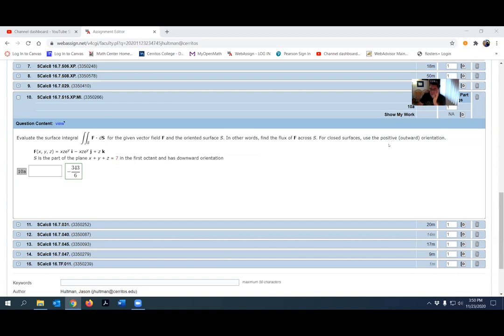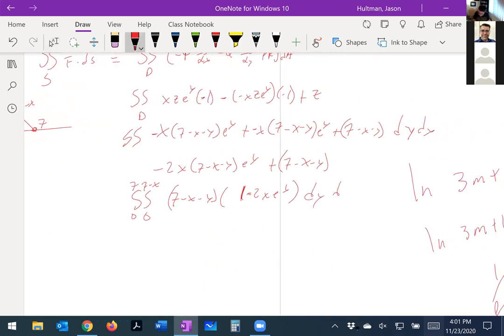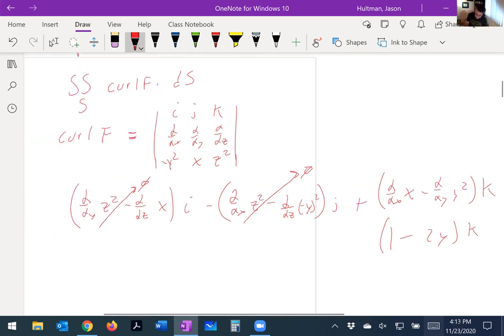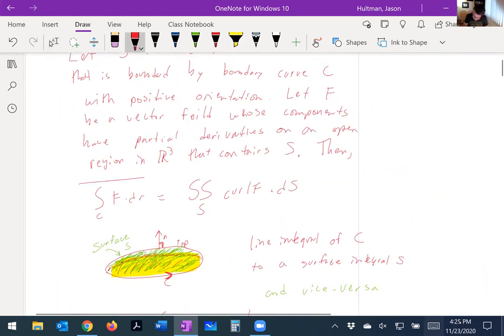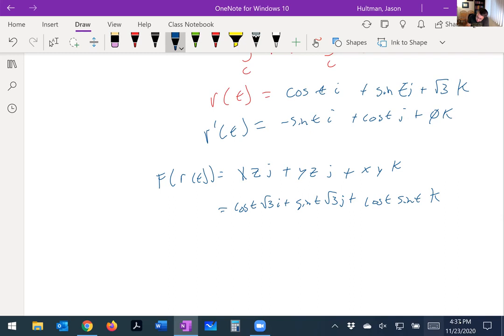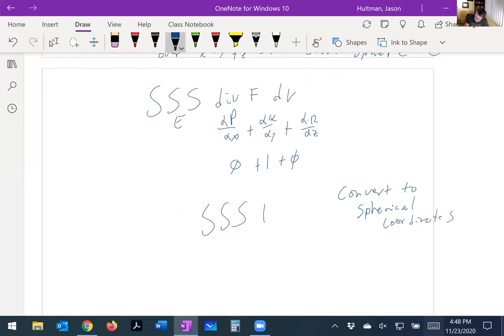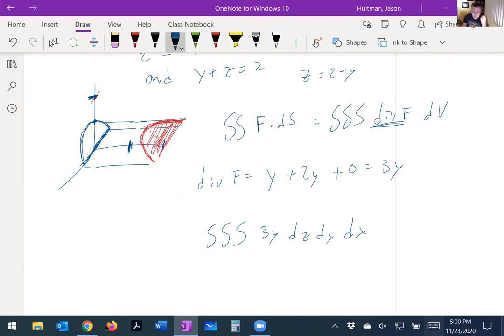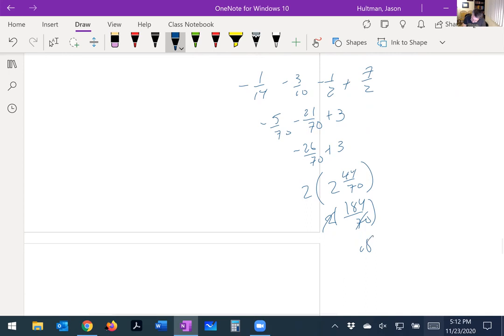Math 225 - 16.8 and 16.9